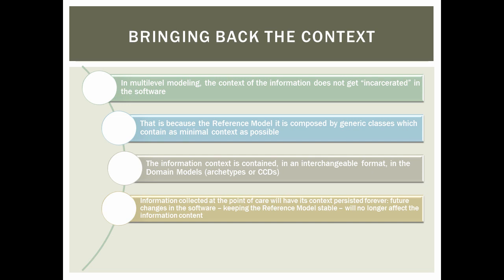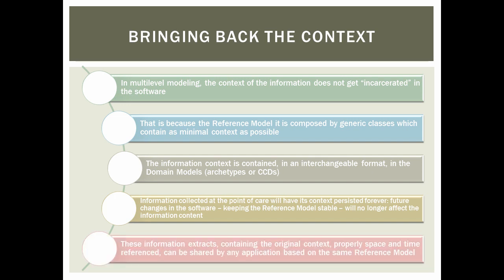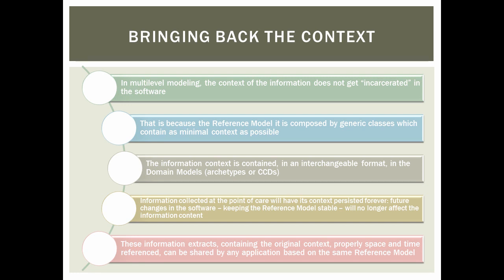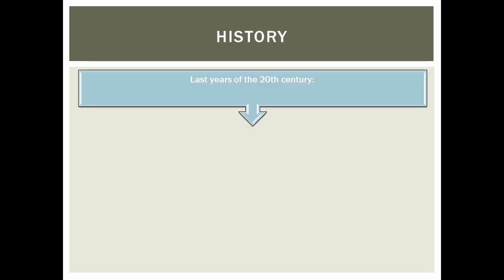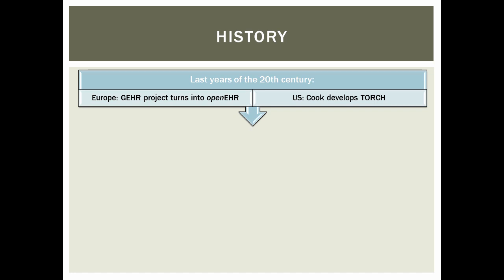MLHIM Tutorial 8 of 9